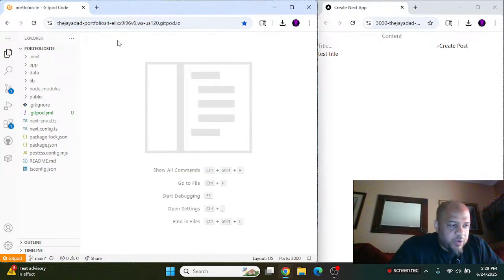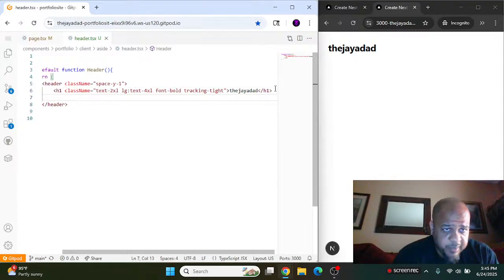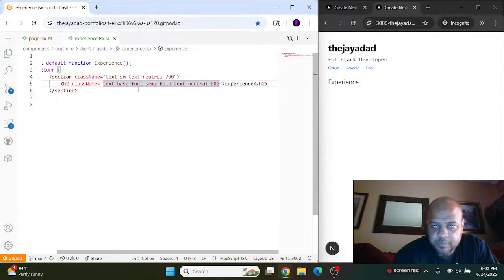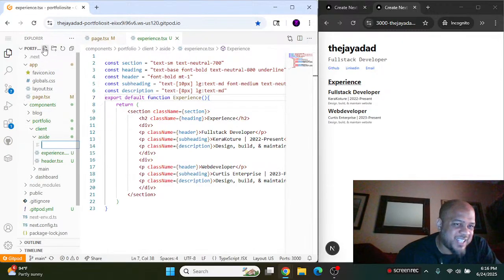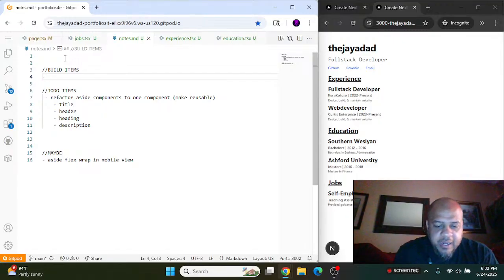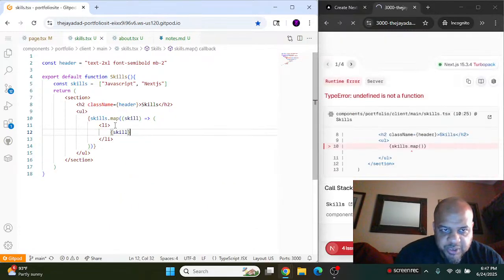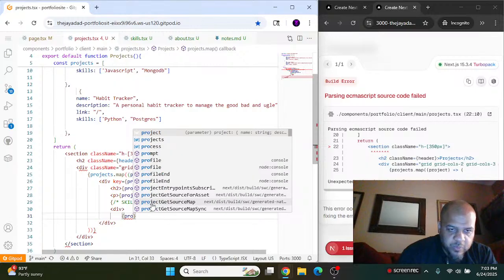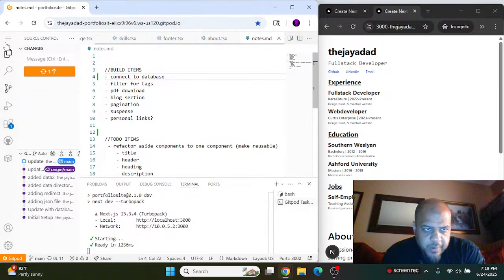Github Vercel Nextjs15 Gitpod portfolio project UI build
today we are building the UI for our porfolio website